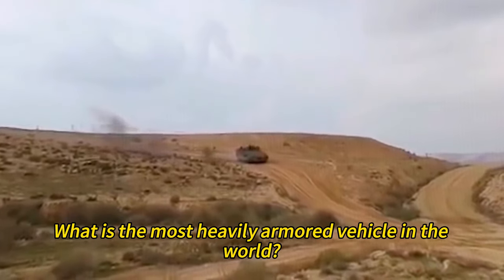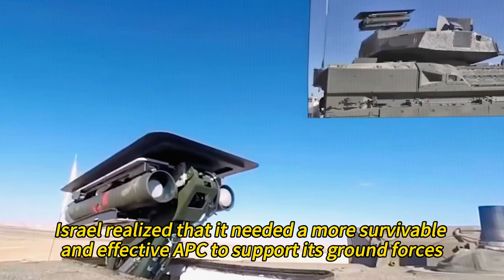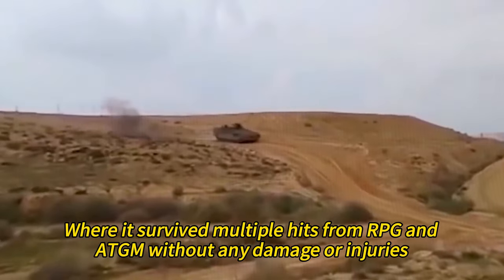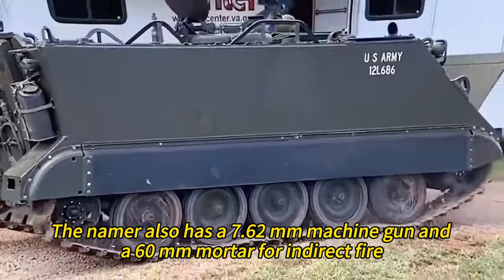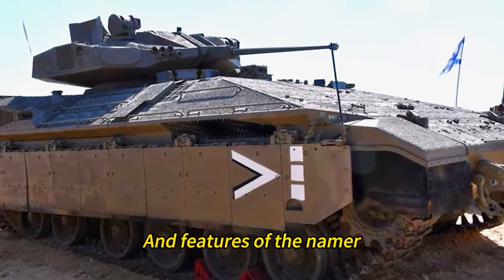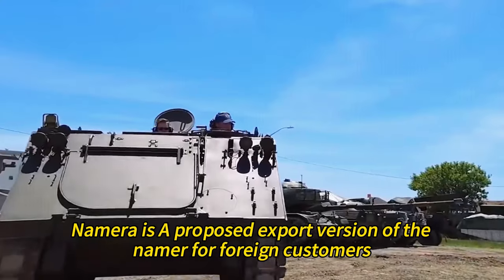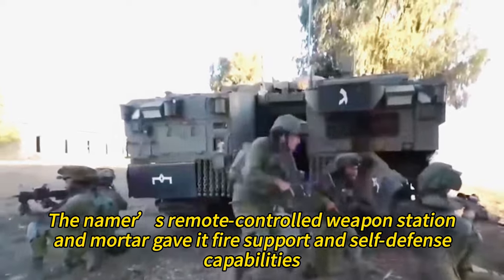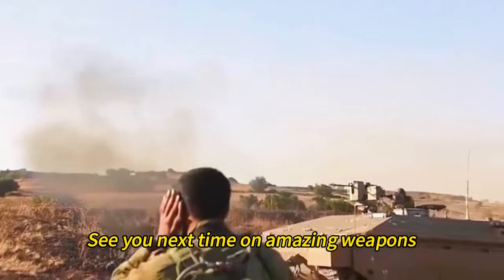Israel's Ultimate Infantry Fighting Vehicle, That Can Survive Anything, That Is Based On A Tan:Namer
How Israel Created The World's Most Protected Armored Personnel Carrier
Are you curious about the most heavily armored vehicle in the world? Do you want to learn how Israel created a beast that can survive RPGs, missiles, and bombs? Do you want to see how the namer can support and protect infantry units in various roles and missions? If you answered yes to any of these questions, then this video is for you. In this video, we will explore the namer, an Israeli armored personnel carrier that is based on a tank chassis and can withstand almost any threat on the battlefield. We will see how it was developed to replace the older achzarit APCs and to provide better protection and mobility for infantry units. We will also see how it has many unique features and advantages, such as its modular armor, V-hull belly armor pack, CBRN defense system, digital battlefield management system, hunter-killer team capabilities, rear entrance door ramp with a sniper port, roof hatches, and stretcher capacity. We will also see how it is armed with either a M2 browning machine gun or a mk 19 grenade launcher mounted on a samson remote controlled weapon station, as well as a 7.62 mm machine gun and a 60 mm mortar. We will also see how it has several variants and derivatives for different roles and missions, such as the namer IFV, the namer CEV, the nemmera, and the namera. We will also see how it has proven its abilities and performance in combat situations, such as operation protective edge, where it survived multiple hits by RPGs and ATGMs, an explosive charge weighing half a ton to a ton of explosives, and a house collapsing on it without any damage or injuries to its crew or passengers. We will also see why it is considered to be the best-protected APC in the world today. What do you think of the namer? Do you think it is the most heavily armored vehicle in the world? Would you like to see more videos about Israeli military vehicles?